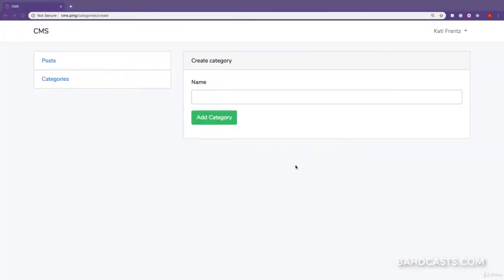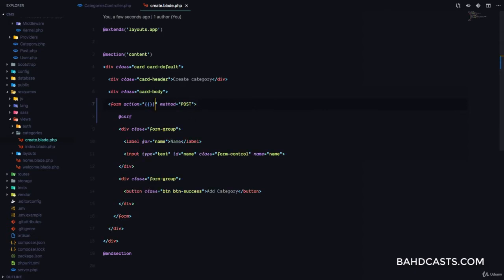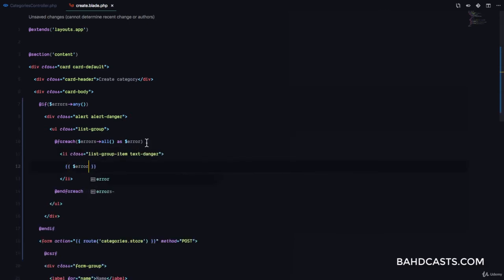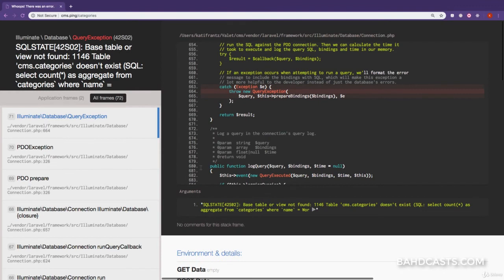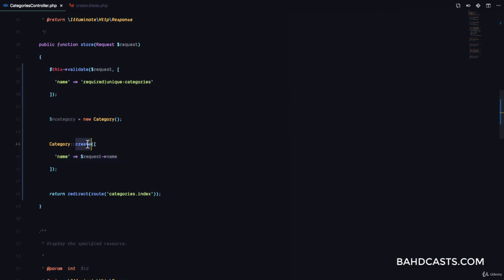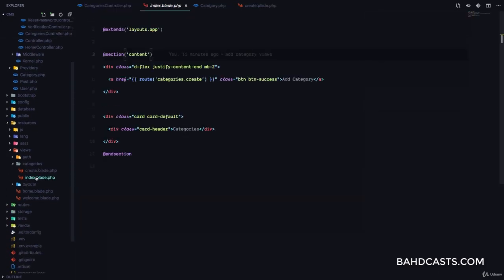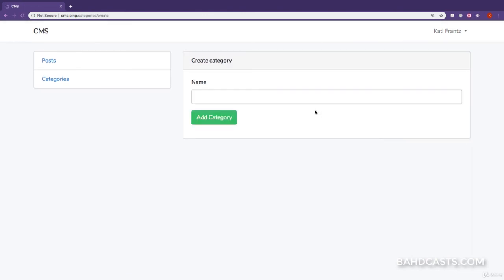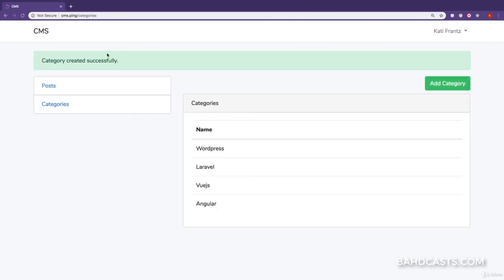#23 Storing Categories in Laravel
Storing Categories in Laravel